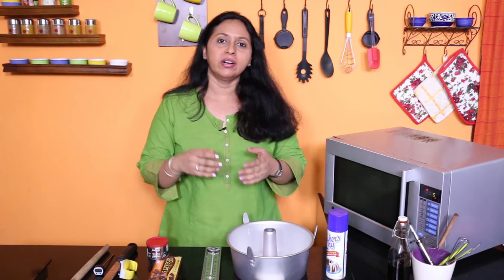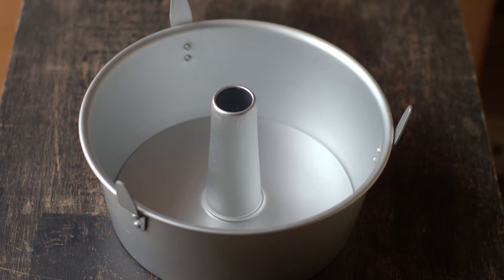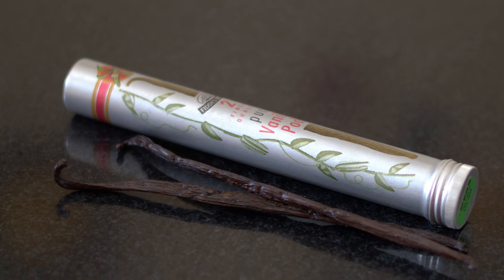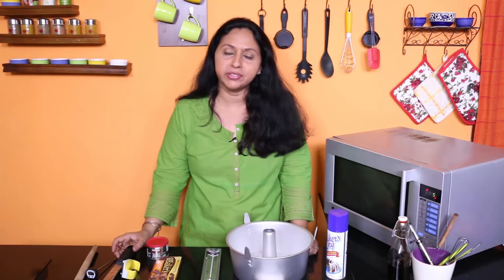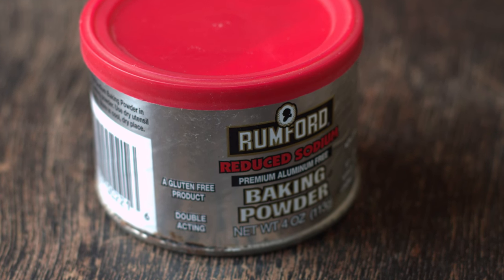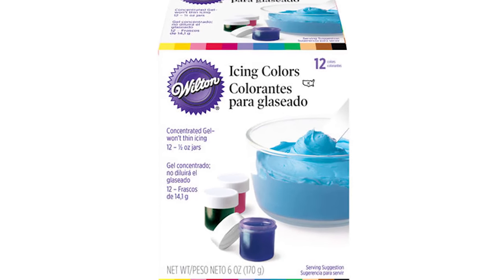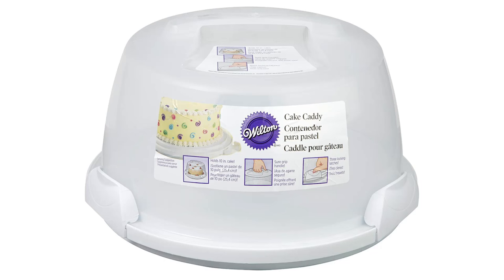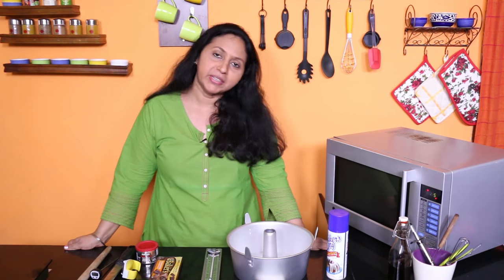What Baking Stuff Can I Get From The USA?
Great brands, better prices and a whole lot of stuff you can get from the USA! Don't miss that chance, do watch this video!

Taylor oven thermometer

Wilton tube pan

Nordicware Heritage Bundt

Nordiware mini Bundt pan

9x5 loaf pan (my most used)

8'' square pan

Cake caddy India

Dutch process cocoa (USA)

Aluminum free baking powder (USA)

Baking spray (USA)

Candy thermometer (buy in USA)

Pastry blender

Instant read thermometer (india)

Danish dough whisk (India)

Cake Carrier

Vanilla extract

Pure lemon oil(US)
Orange oil (US)

Glass measuring jar (USA)

Steel Measuring spoons and cups (USA)

Measuring spoons I use (India)

Microplane zester (USA)

This zester makes pretty garnishes (USA)

Instant yeast sachets (USA)
Check Gloripan in India

This means if you click on the link and buy through the link, I will earn a tiny commission on the same. I recommend products which I have used and found good or those I would consider buying myself.
You will be paying the same price as mentioned on the website, there will not be any variation here. This commission will help me with me costs of running the channel and bring out more videos for you. Your support will be greatly appreciated!

How to pre-heat, oven settings, the bake ware you could use and more in this video!

How to choose an oven for baking, how to use a convection microwave, how to start baking,  how to use basic baking tools, basic ingredients, tips, techniques and simple recipes in this playlist